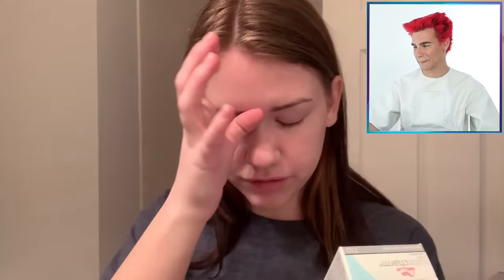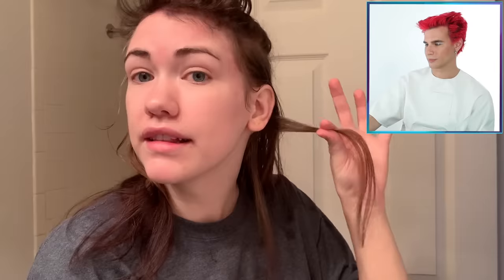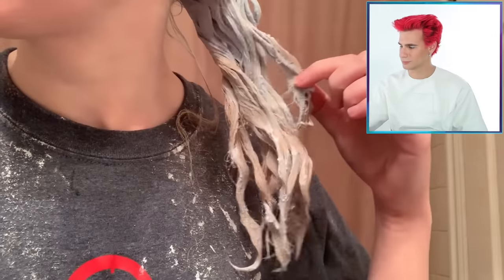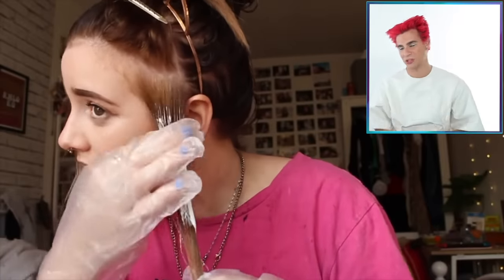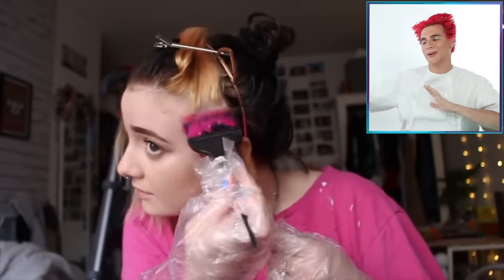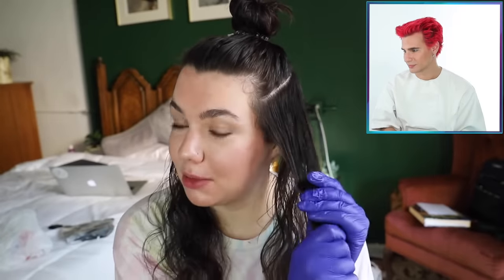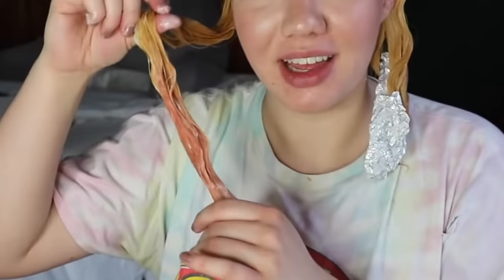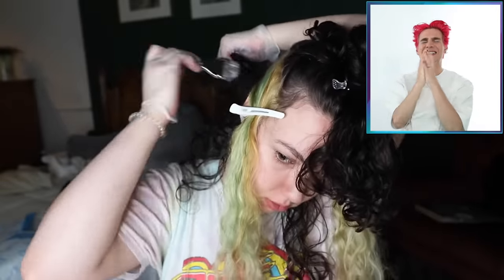Hairdresser Reacts To People Dying The Under-layer Of Their Hair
Hi Beautiful! Today we watch some people color the under-layer of their hair. I'm slightly obsessed with this look. It's giving me early 2000's rocker vibes and I'm here for it. Hopefully they can pull it off!

Top by: Jean Louie Castillo